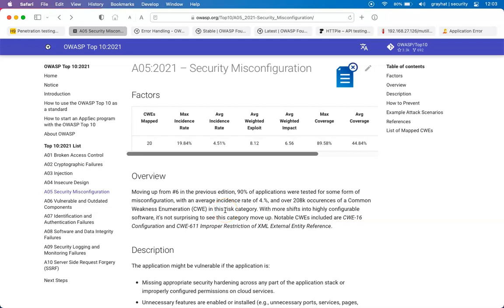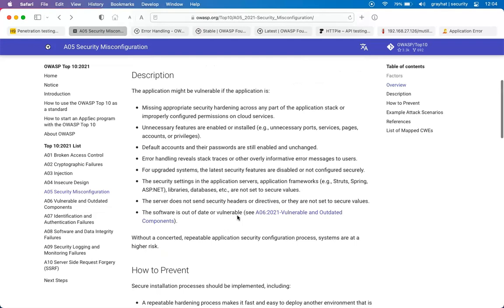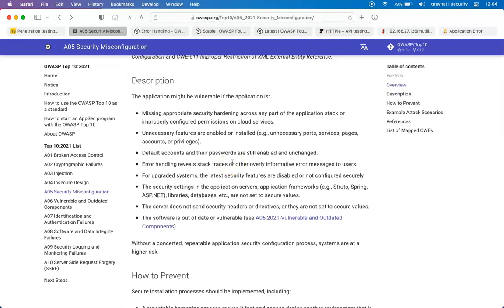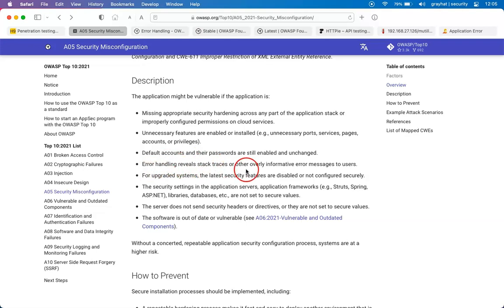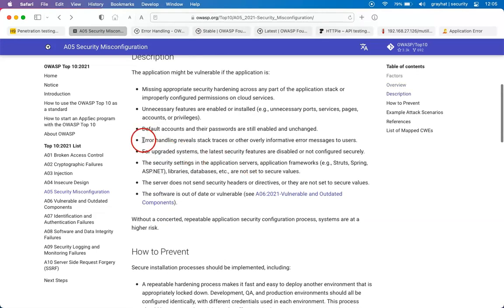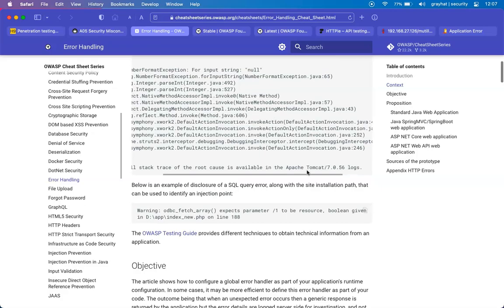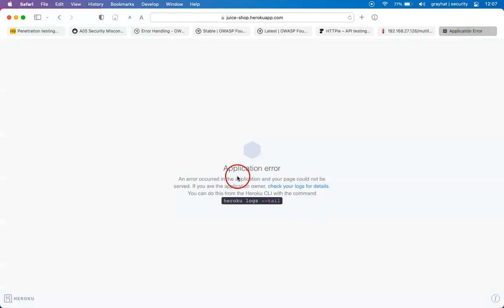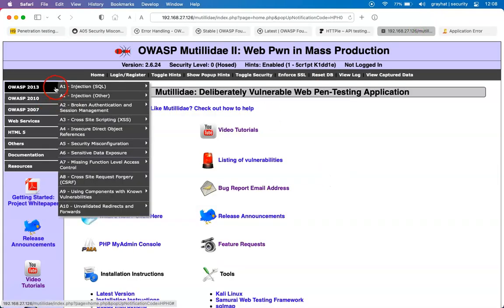Improper Error Handling | Penetration testing OWASP Top 10 Vulnerabilities | Hakin9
This video tutorial presents how to deal with improper error handling. It is a part of our online course 'Penetration testing OWASP Top 10 Vulnerabilities' by Atul Tiwari. Dive in!